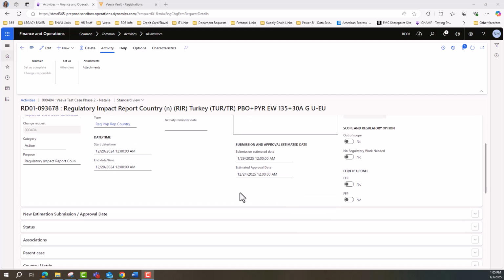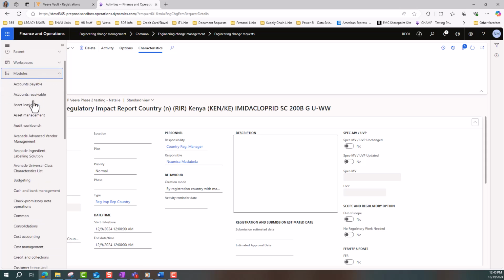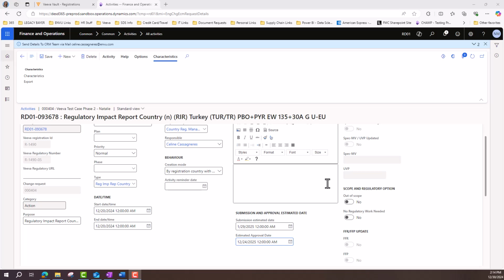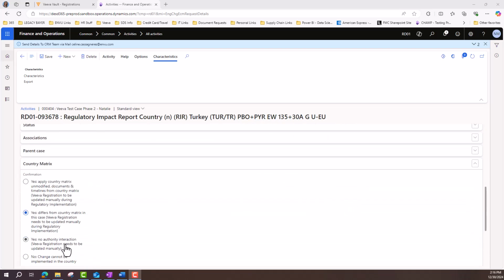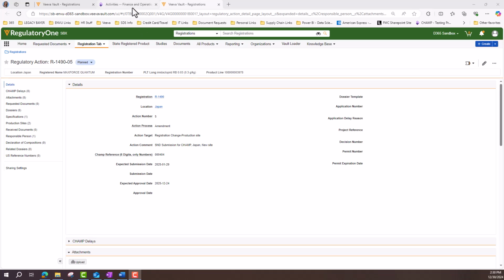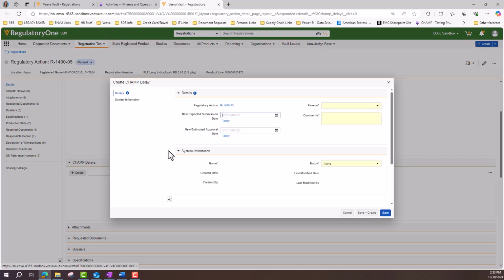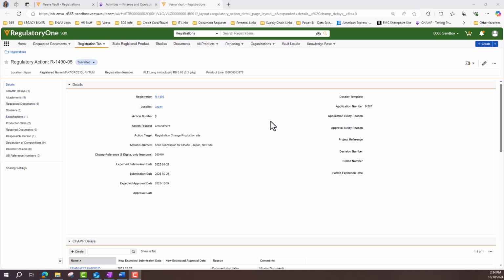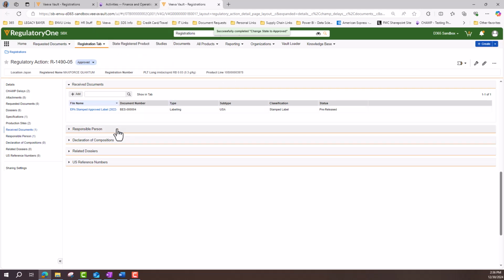CHAMP/Veeva Integration - Phase II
00:00 Introduction
00:05 Phase II Updates
01:10 Navigating to CHAMPS
02:18 Task Completion in D365
05:44 Task Completion in Veeva
06:40 CHAMP Delay Tab